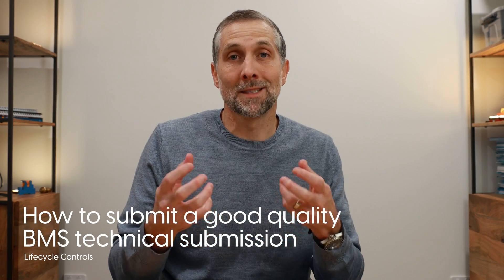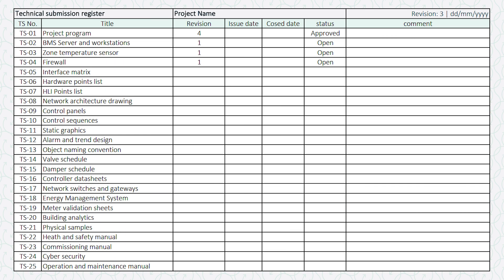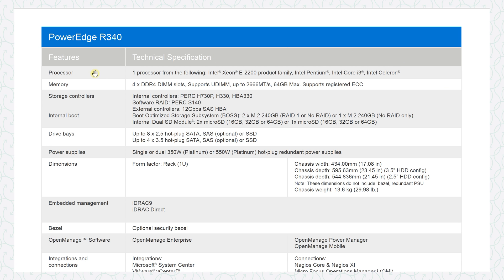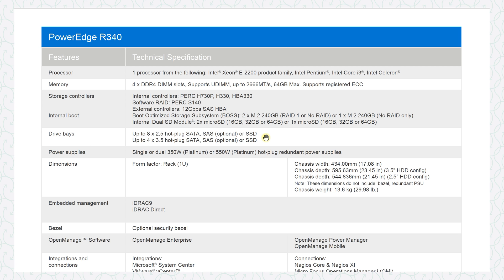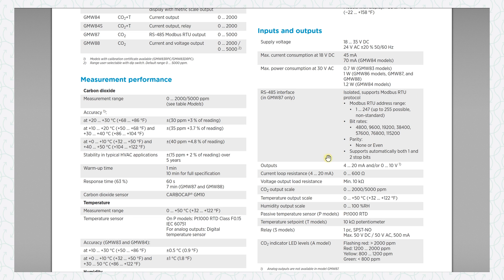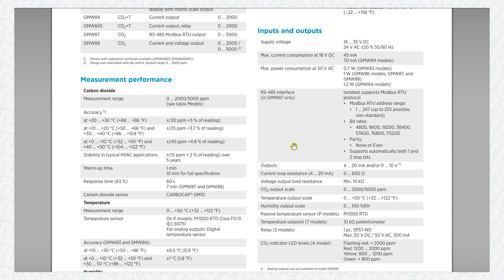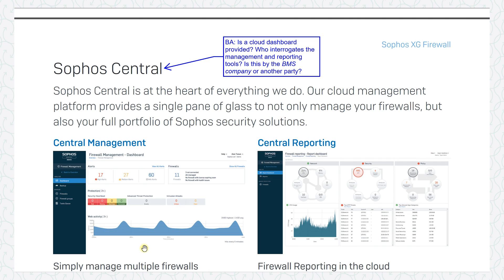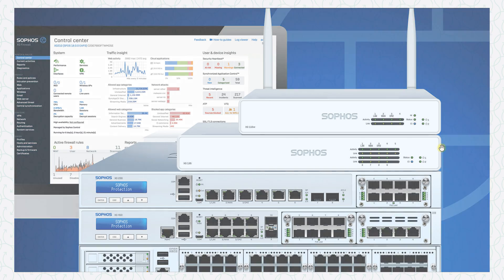How to submit a good quality BMS technical submission